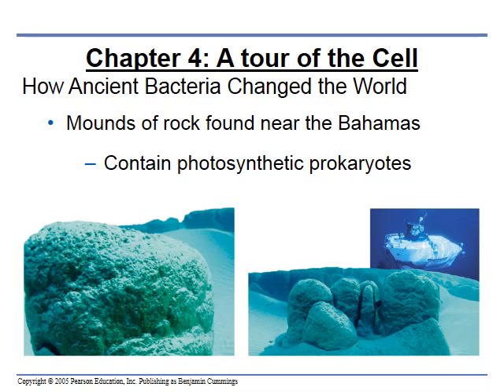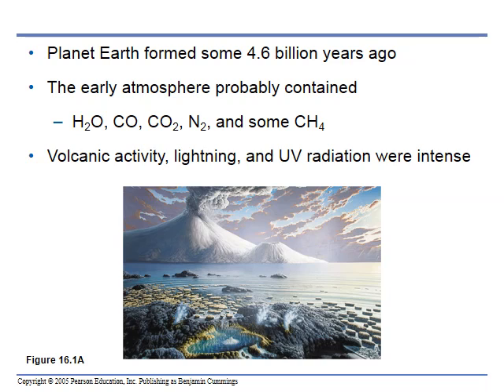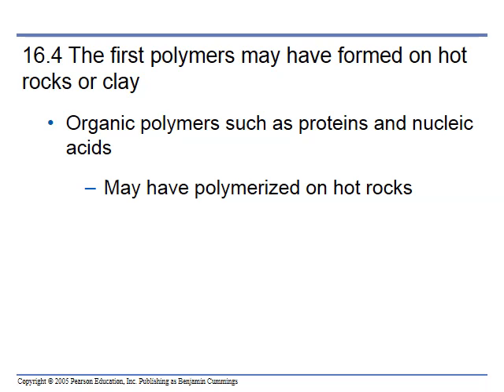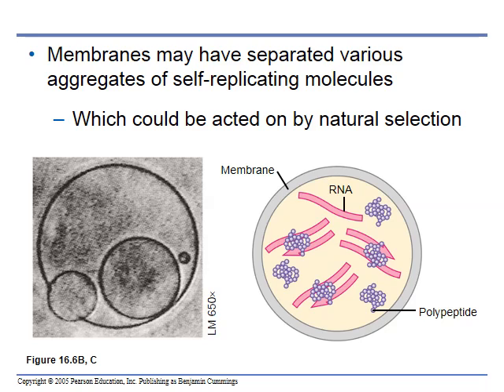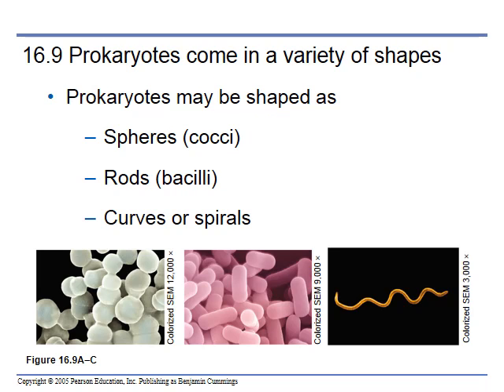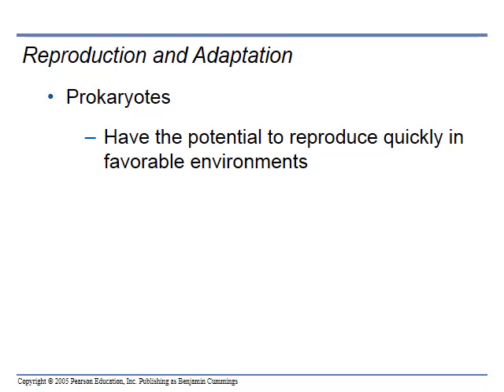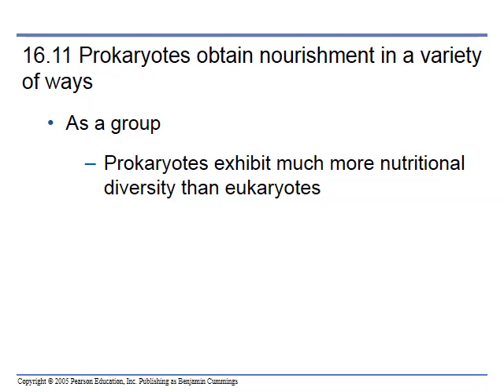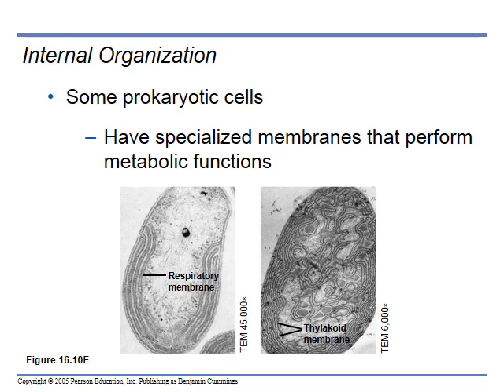Chapter 4 Cells Part 1